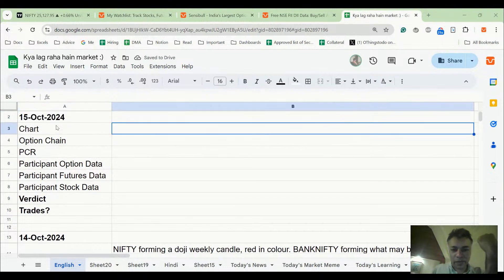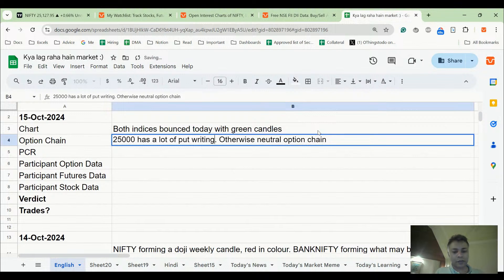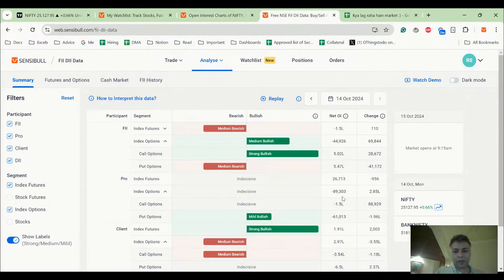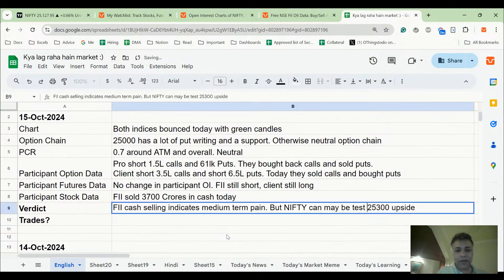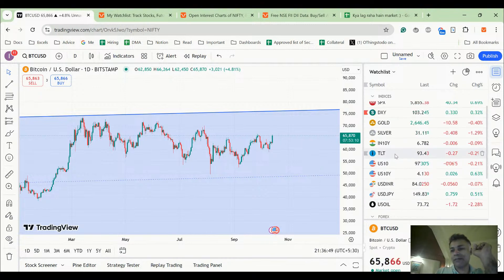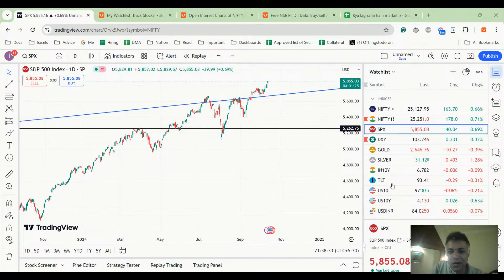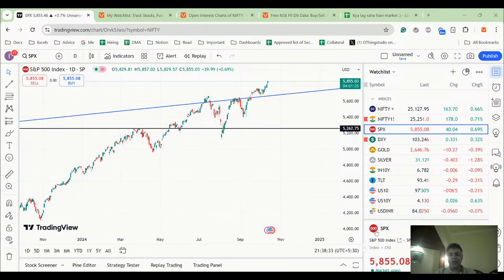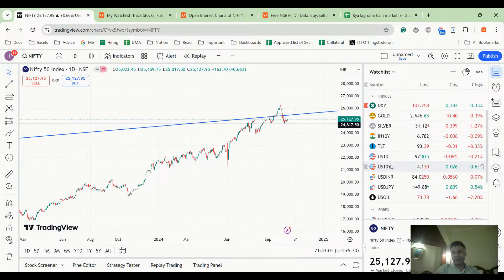NIFTY and BANKNIFTY Analysis for tomorrow 15 October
This is Kya Lag Raha Hai Market, our Daily Show on NIFTY and BANKNIFTY where we try and predict the market direction for tomorrow by technical analysis, Open Interest (OI) data analysis, FII DII data analysis and much more. This show gives insights into the market and is especially useful if you are a beginner who has just started options trading and wants to learn how to trade using price action and other chart techniques.